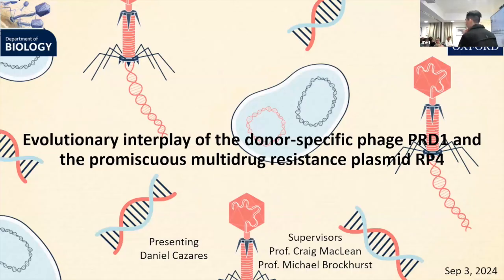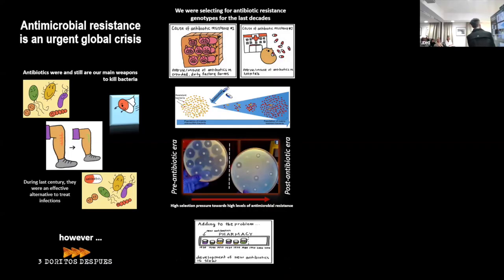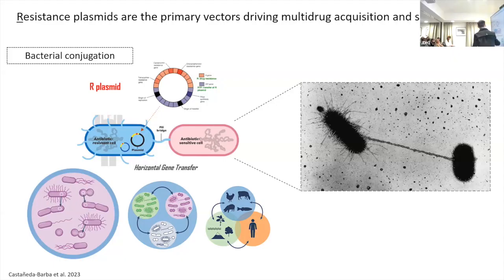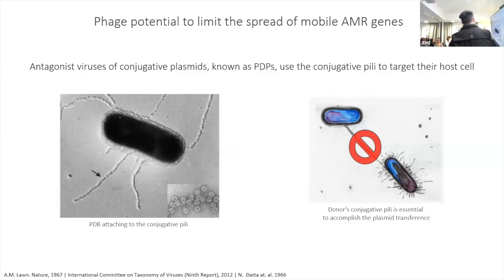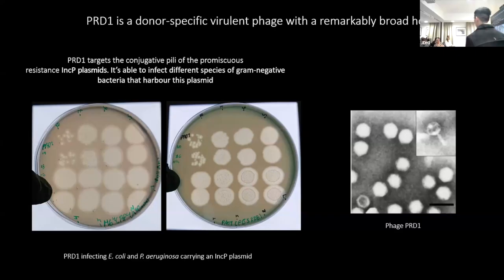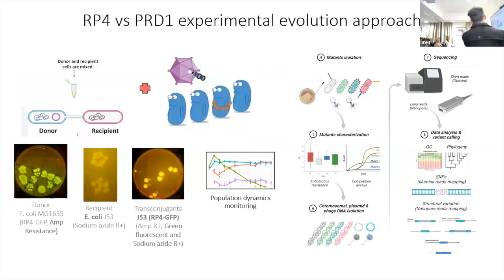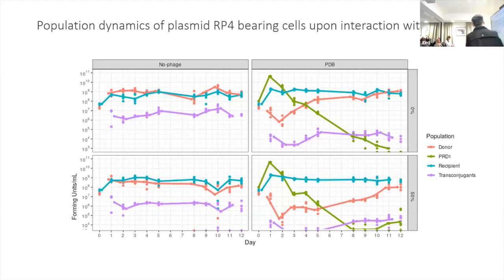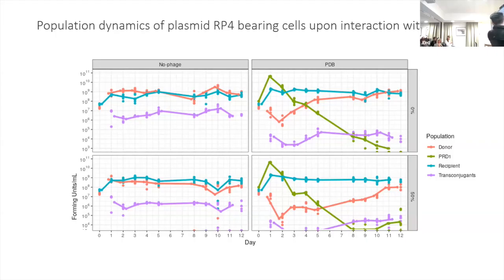Dr Daniel Cazares, University of Oxford, UK on Evolutionary interplay of donor-specific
Dr Daniel Cazares, University of Oxford, UK
Evolutionary interplay of the donor-specific phage PRD1 and the promiscuous multidrug resistance plasmid RP4